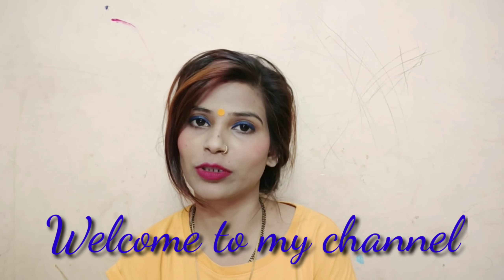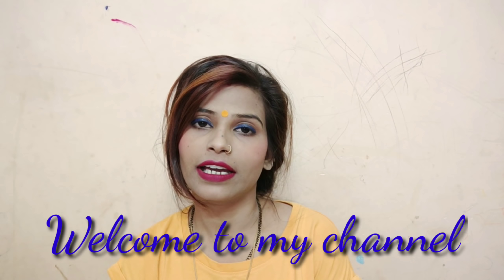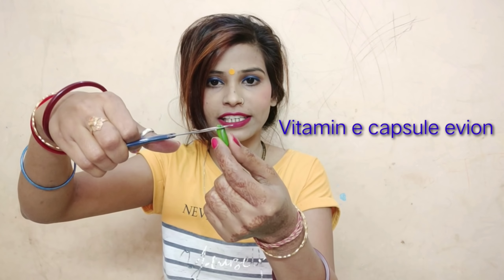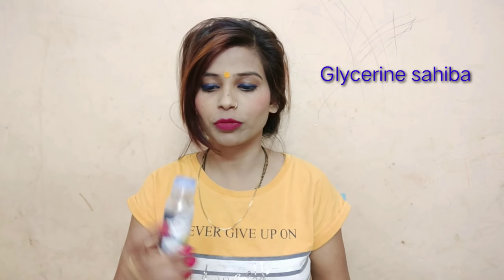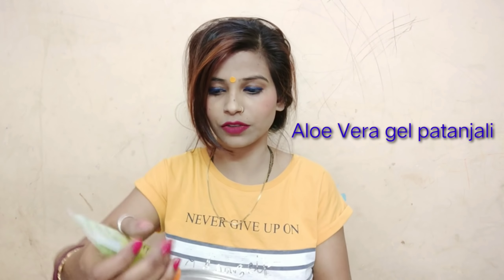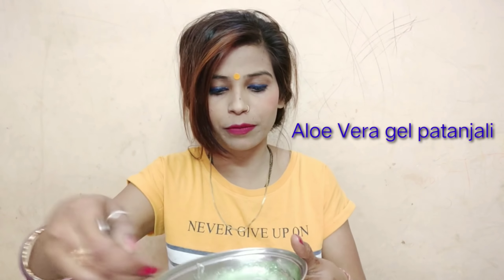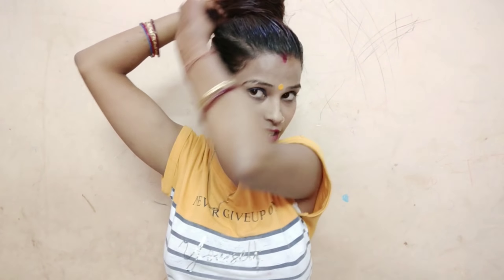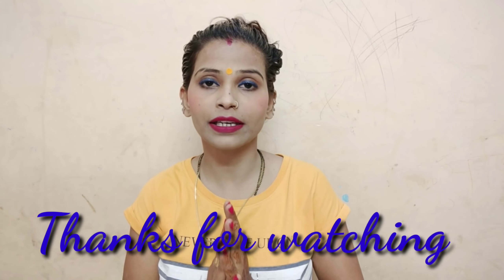Hair conditioner DIY //specially for rough dry hair and tangle free hair..//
Hello guys is video mein maine aapke sath mein hair conditioner share Kiya hai jo balon ko smooth silky and shiny aur tangle-free banayega video pasand a rahi hai video ko like subscribe Karen channel ko.. thank you